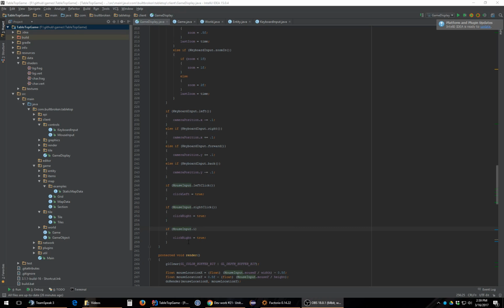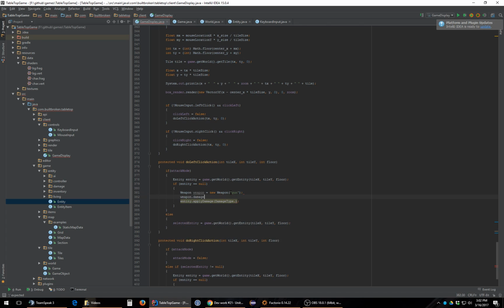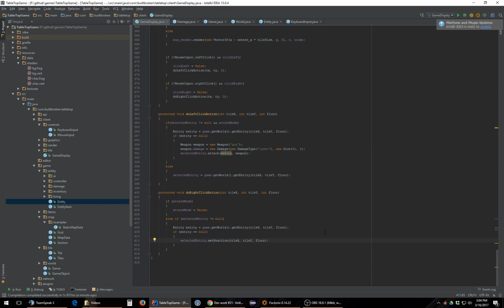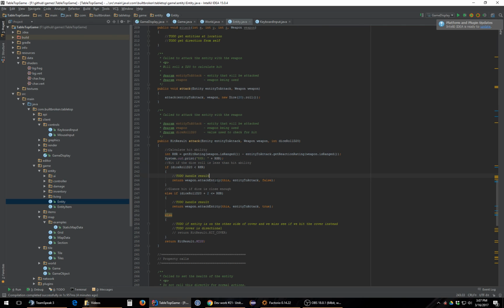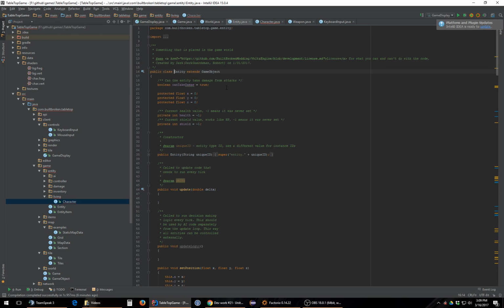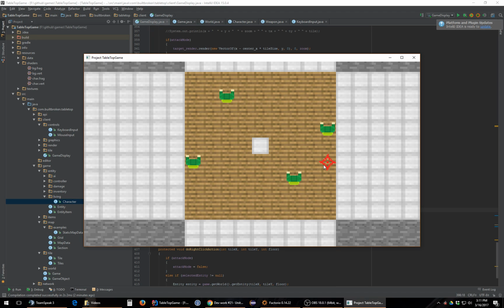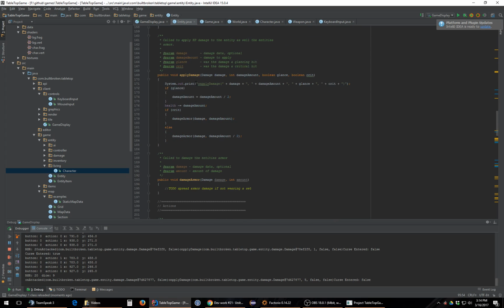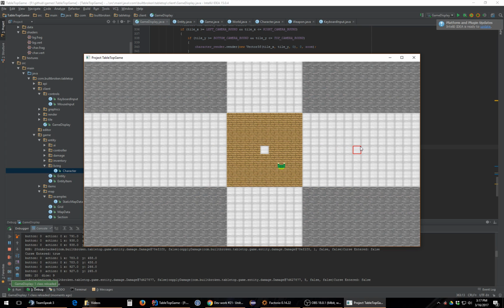Dev work #22- Attacking with units